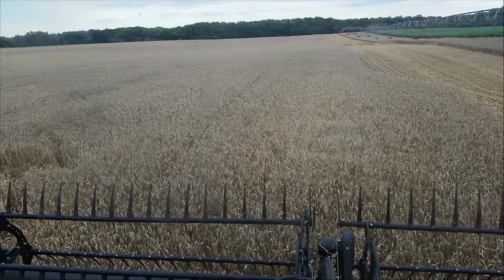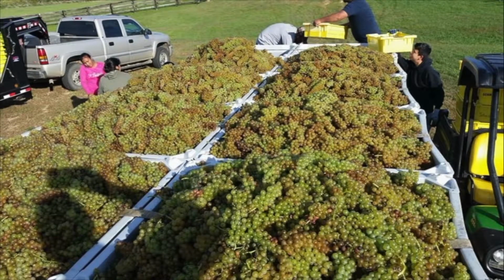AGam in Kansas Jennifer Schmidt November 30, 2017